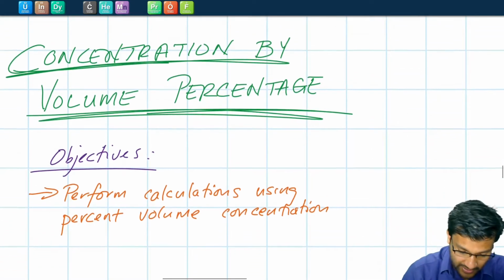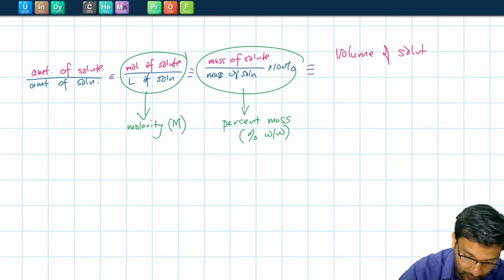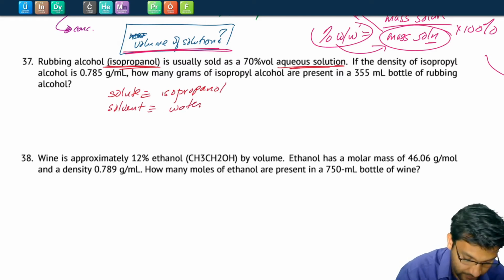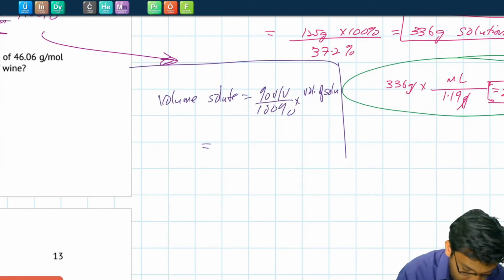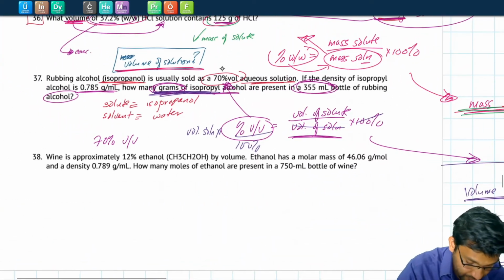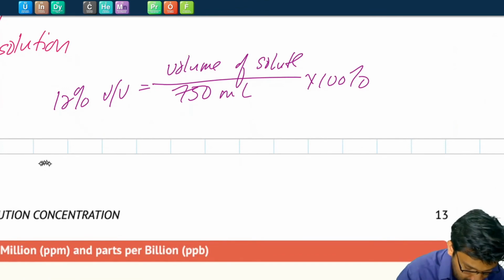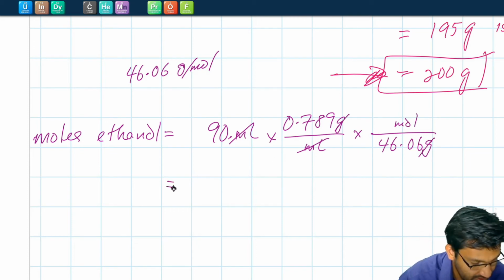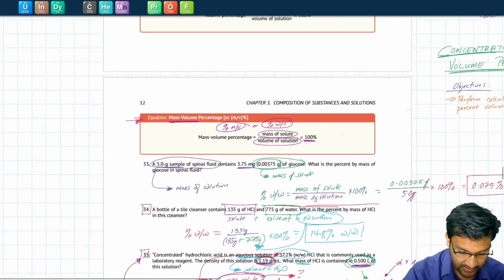Concentration by Volume Percentage